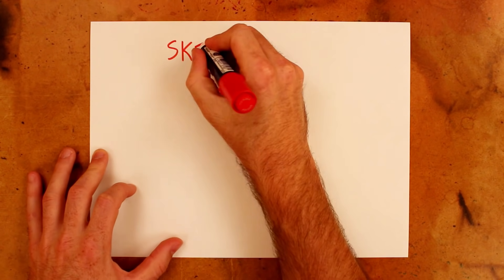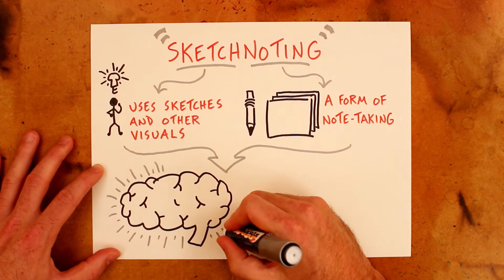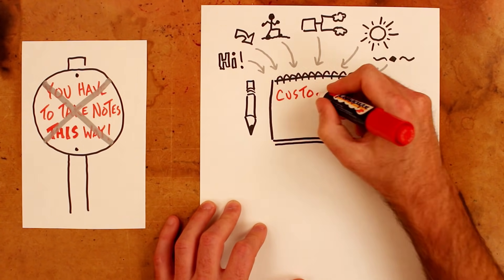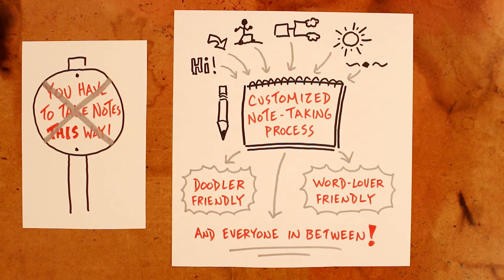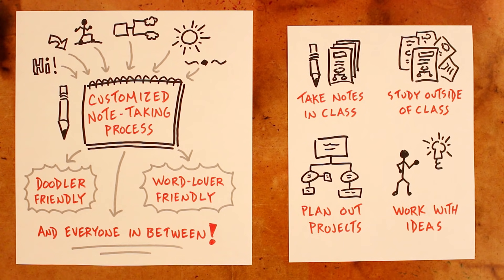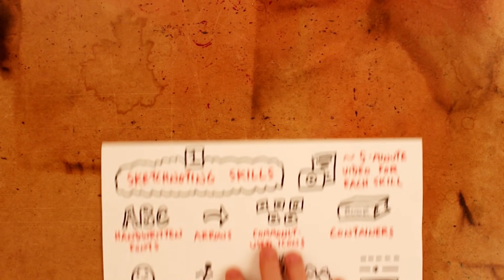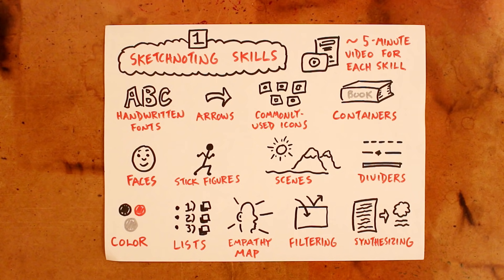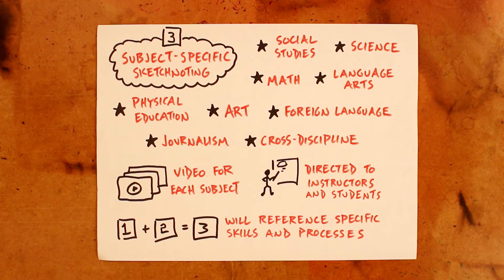What is sketchnoting?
An overview of what visual note-taking is all about, pulled as a preview from a new resource kit that I'm building.

My name is Doug Neill and I'm passionate about helping others reach their full creative potential. I teach a skill called sketchnoting (also known as visual note-taking and graphic recording), which for me is a gateway to doing better work. Check out the resources below for more info.

** Resources **

An Introduction To Visual Note-Taking
Sketchnoting In The Classroom
How To Make Sketchnote Videos
Learn In Public
The Verbal To Visual Community